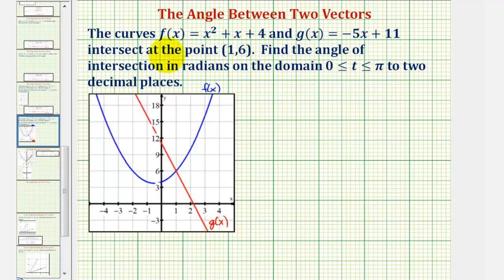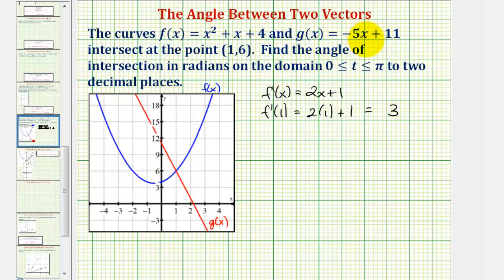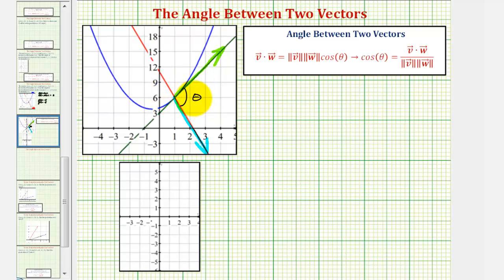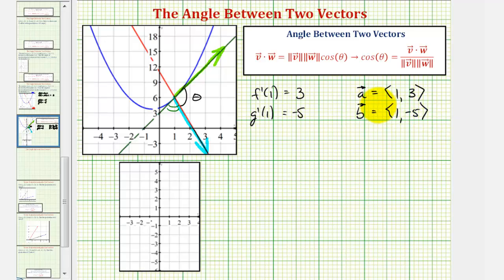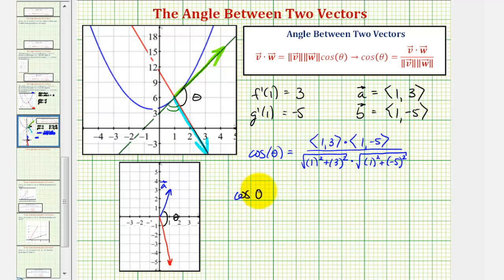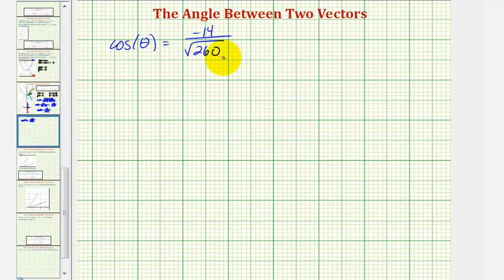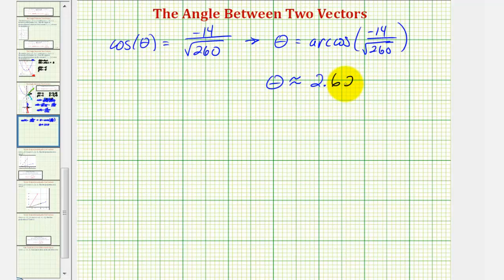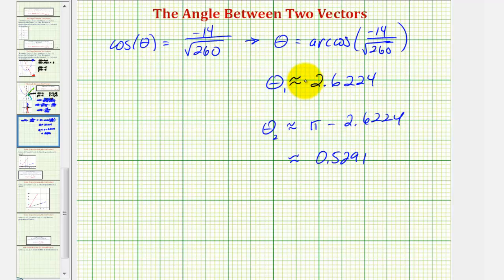Ex: Find the Angle of Intersection of Two Curves Using Vectors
This video explains how to determine the angle of intersection between two curves using vectors.